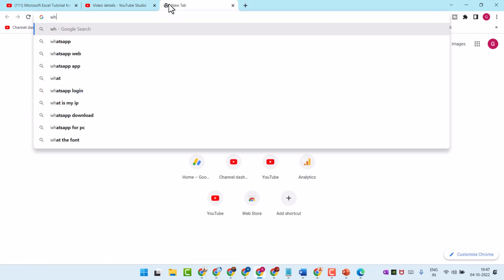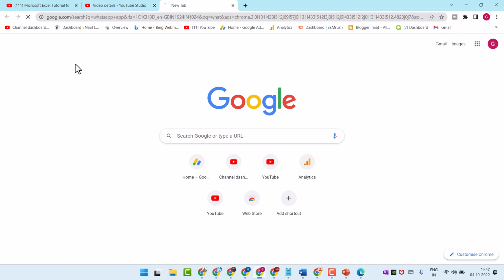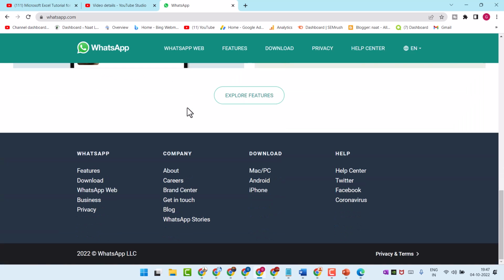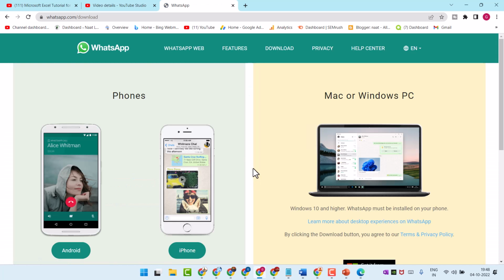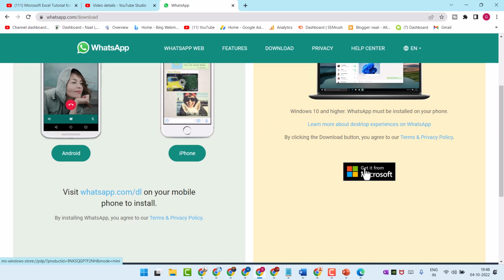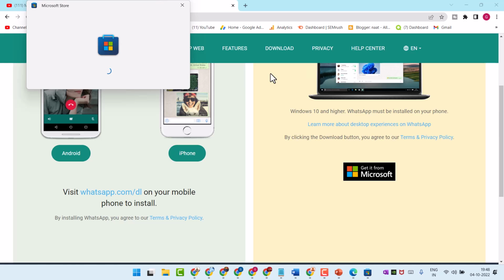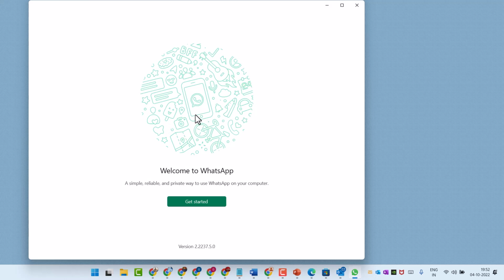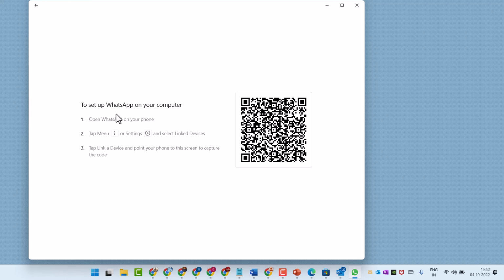How to install WhatsApp on Windows 11 or 10 | Open WhatsApp on Laptop or PC